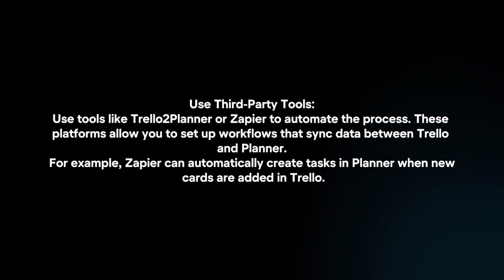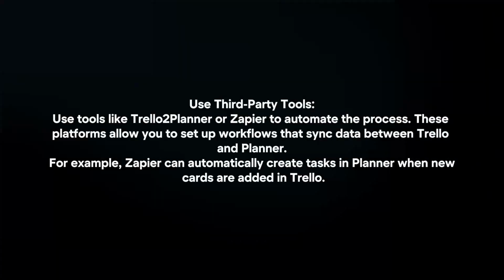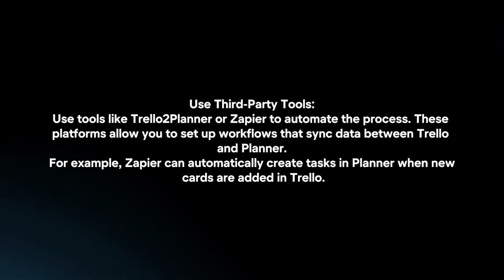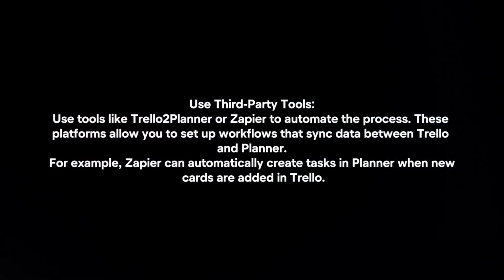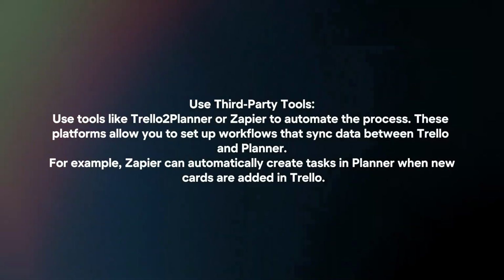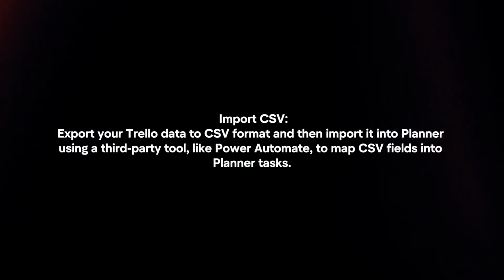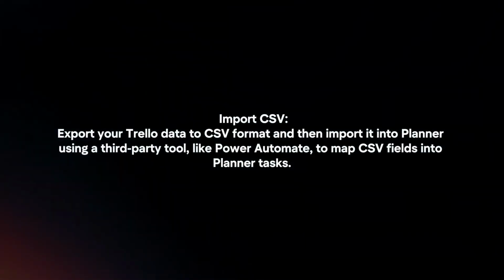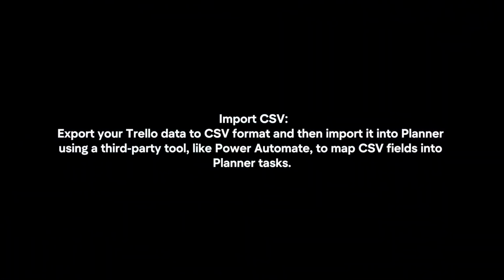How To Migrate Your Tasks From Trello To Microsoft Planner (2025)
In this video I will explain How You Can Migrate Your Tasks From Trello To Microsoft Planner In 2025.